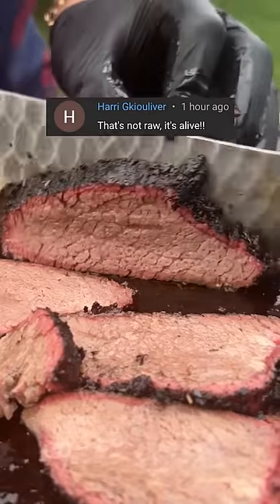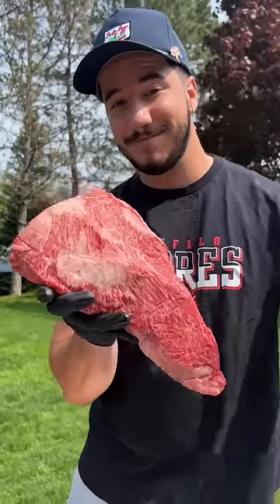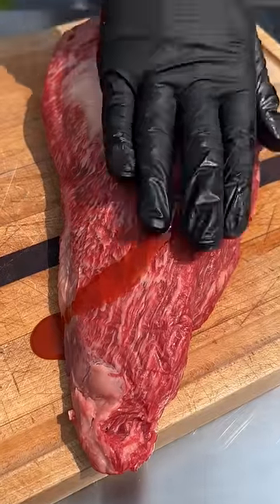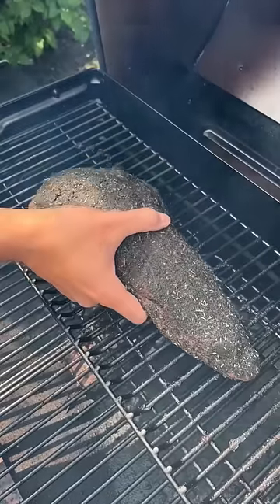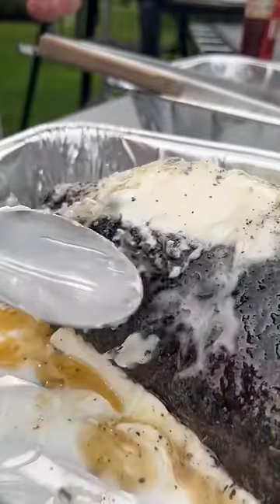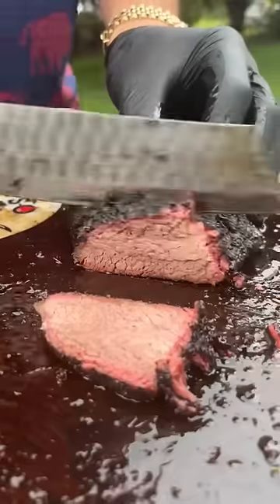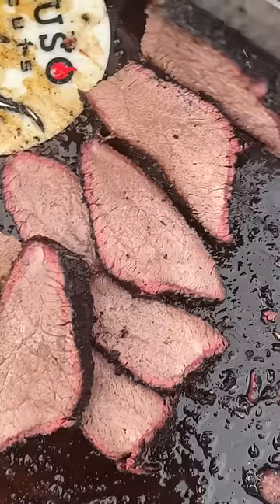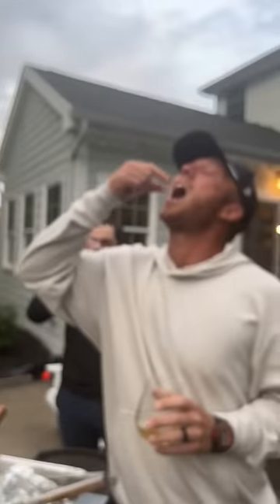Brisket in only 5 hours?! Low and Slow Tritip